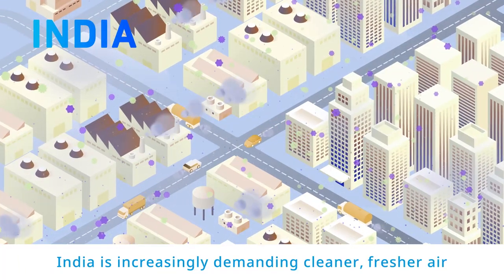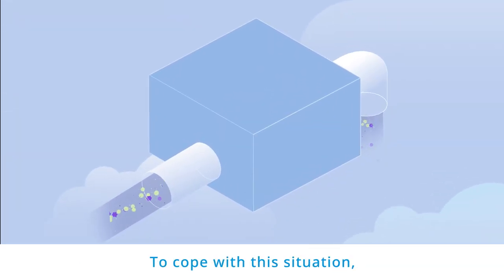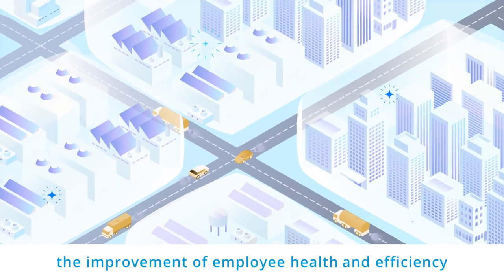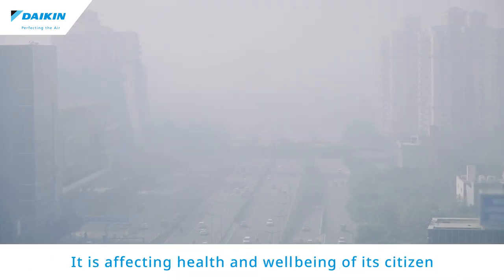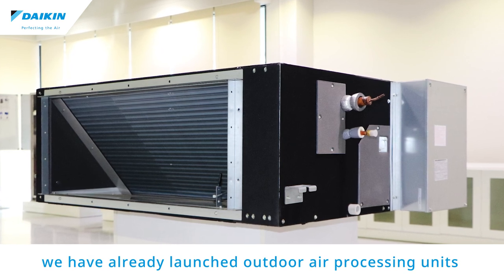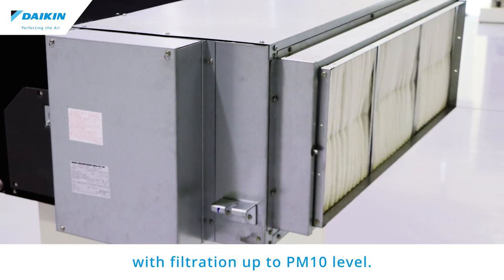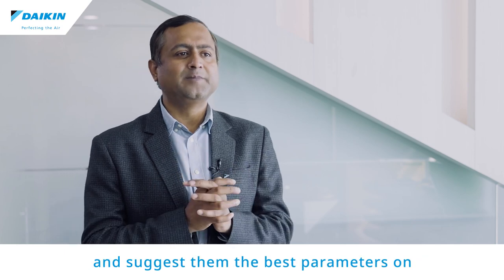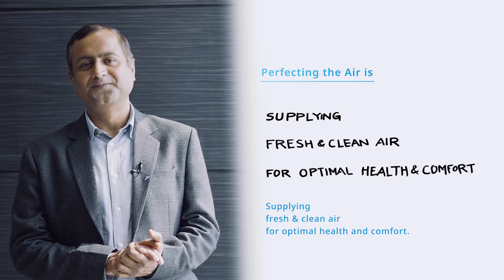Perfecting the Air in India [DAIKIN]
India is increasingly demanding cleaner, fresher air as the outdoor air quality goes down.
As Indians become more aware that it is necessary for healthier and more efficient employees, there is a growing need to introduce filtered, fresh air in working spaces.

To cope with this situation, Daikin India designed a product to supply clean, fresh air indoors.
Using 2 sets of filters, one for large particles and one for finer particles, the product filtration efficiency and reliability is enhanced.

Daikin contributes to the improvement of employee health and efficiency through providing fresher, cleaner, and better indoor air quality.